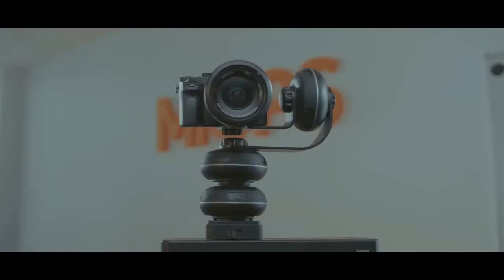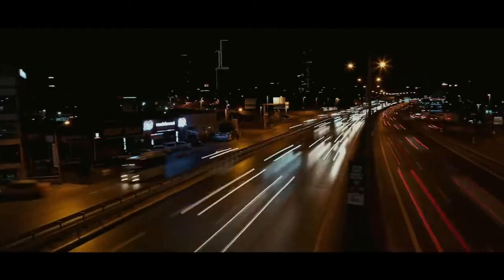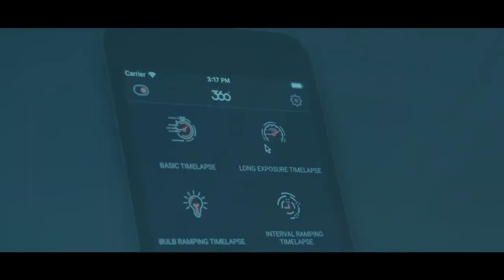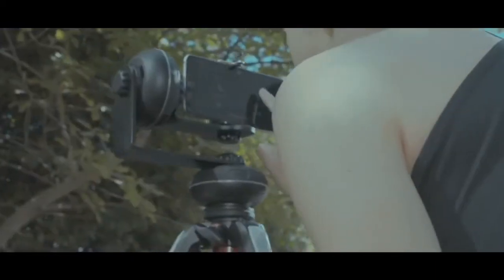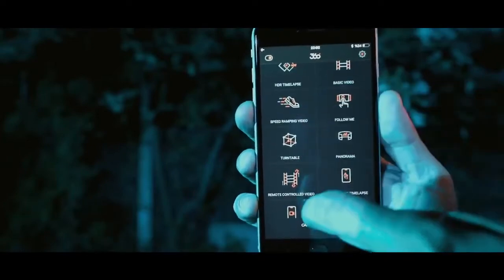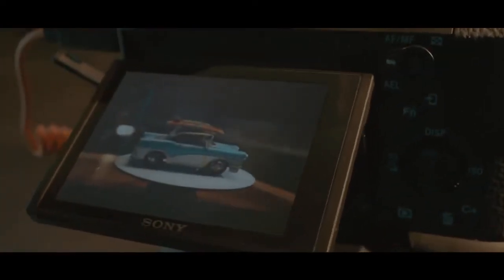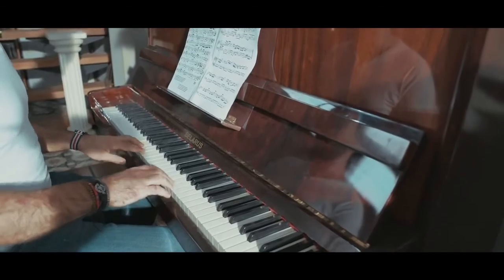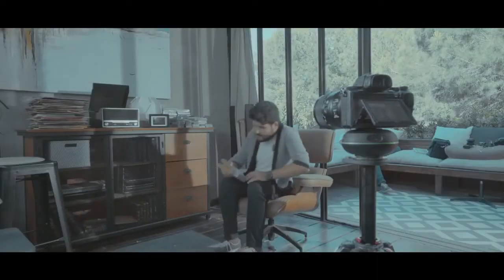CAPSULE 360 - Camera Motion Control Box (Design for Miops)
Capsule360 is a motion box that combines multiple operating modes in a single unit. It has 3-Axis Motion capability with SLIDE, PAN and TILT moves. Capsule360 also offers Smart Object Tracking, Enhanced Time-Lapse Modes, 360° Product Photography, Star Tracking for Astrophotography, Panorama and much more.

Capsule360 is compatible with all kind of video devices such as smartphones, action cameras, and SLR or Mirrorless Cameras serving advanced video and time lapse motion modes.